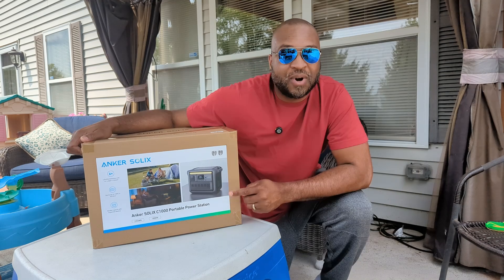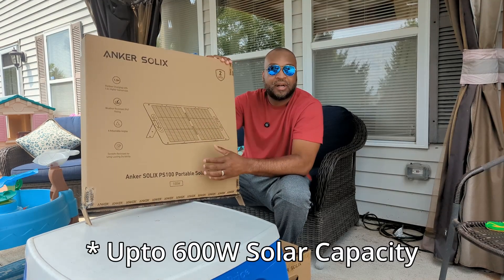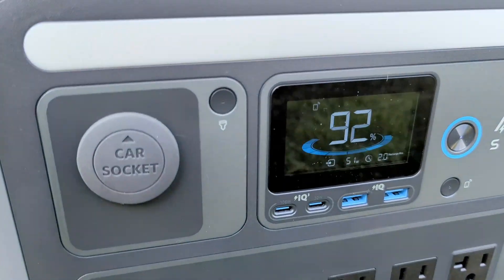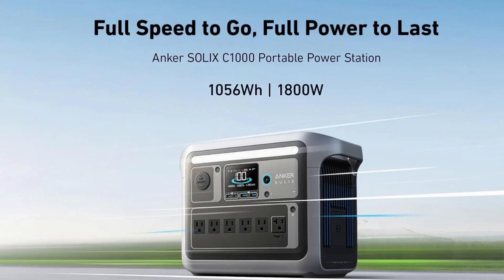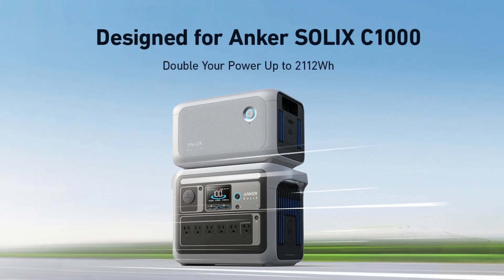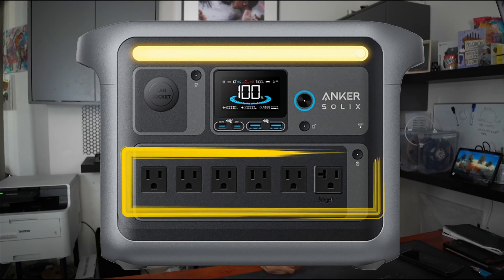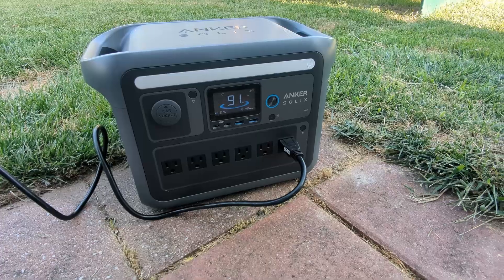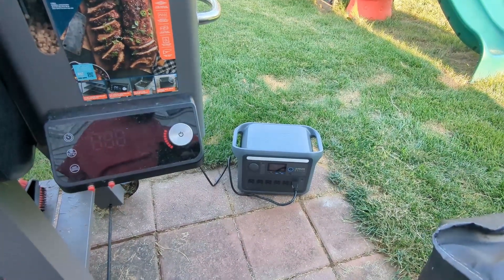Anker Solix C1000 Portable Power Station with SurgePad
Anker Solix power stations are some of the best and easiest to use. The C1000 can power just about anything you throw at it and run as a UPS for your computers and office equipment.

Anker SOLIX C1000
Anker SOLIX Solar Panels
Expansion Battery
Soundtrack POW Tik Tok Tok

Chapters:
00:00 - Start
00:04 - Intro
01:01 - Solar Panels
02:13 - Unboxed
02:31 - Solar Charing
03:47 - Technical Specs
04:20 - Features & More
09:58 - Conclusion
10:22 - Outro

I really appreciate any usage.

For general informational purposes only. Nothing in this video is intended to be professional solar or electrical advice. Please consult a licensed professional who has expertise in your jurisdiction.